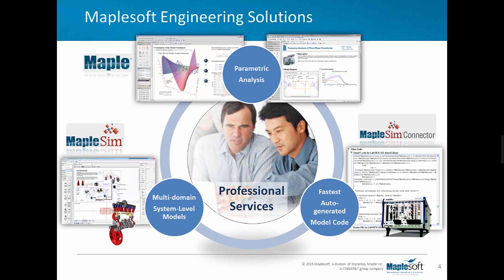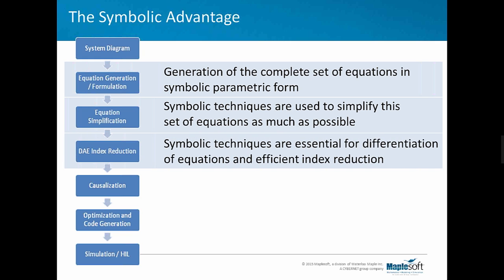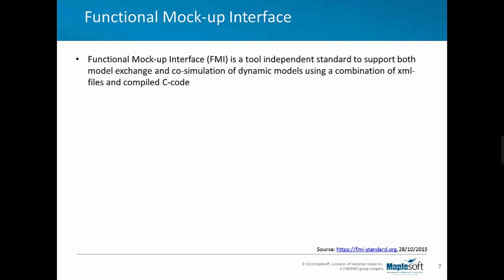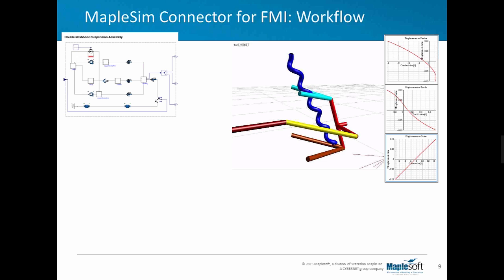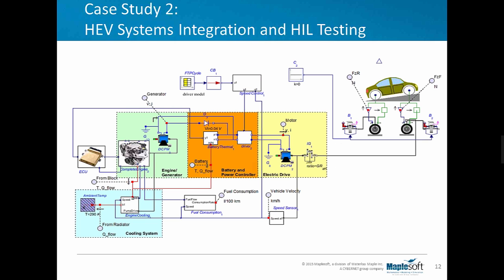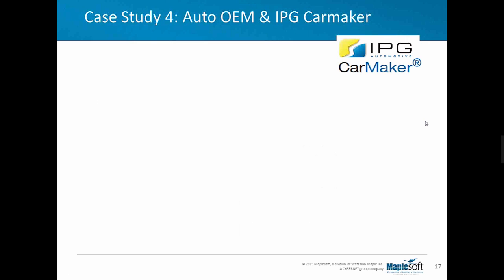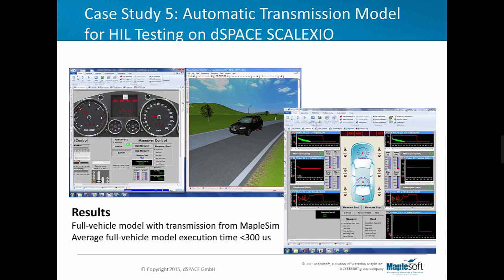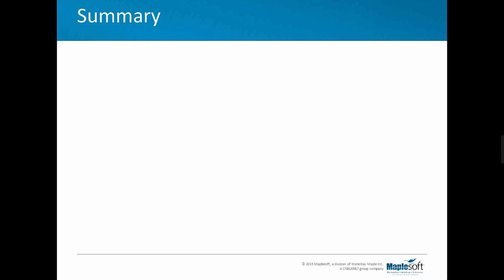Symbolic Techniques for Model Code Optimization: FMI Applications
This webinar will provide some insight into the symbolic techniques employed under the hood for dynamic system model formulation and optimized code generation. The session will include a demonstration of the workflow for generating an FMU of an automatic transmission from MapleSim.

Since its inception, the FMI standard has proven to be invaluable in many projects that design engineers are involved in. It is becoming the primary method for model transfer and co-simulation, providing a smooth, error-free technique for design engineers to deliver their work without manual integration or resorting to other proprietary tools. At the same time, advanced symbolic technologies have emerged that provide extremely fast auto-generated code for the implementation of dynamic system models and enable advanced analysis applications.